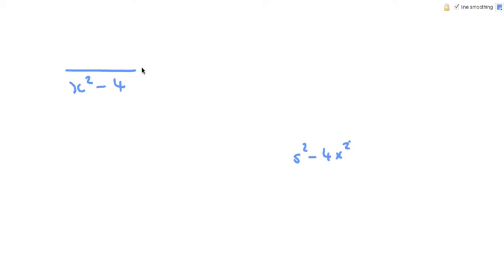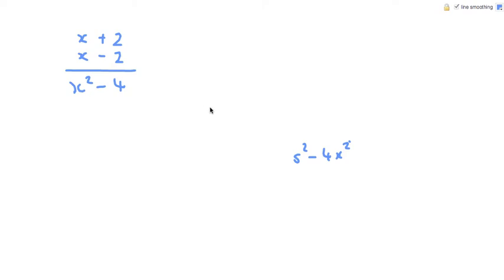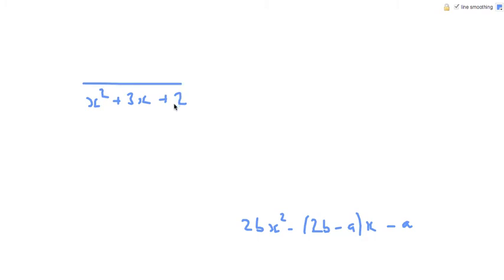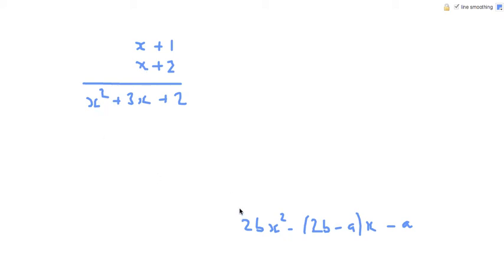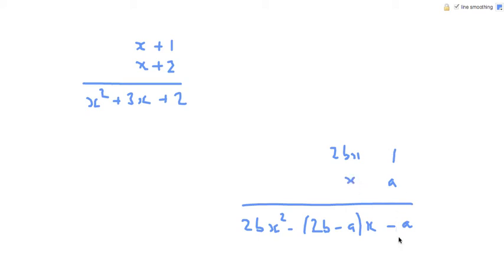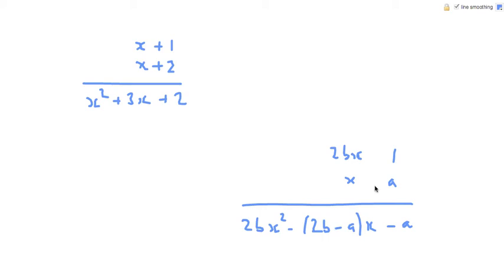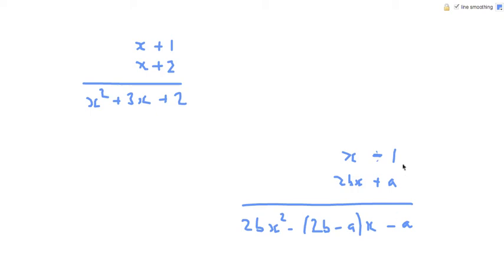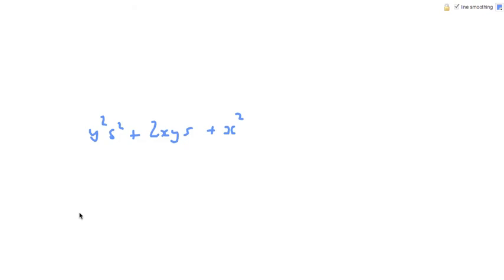More apparently complex quadratics